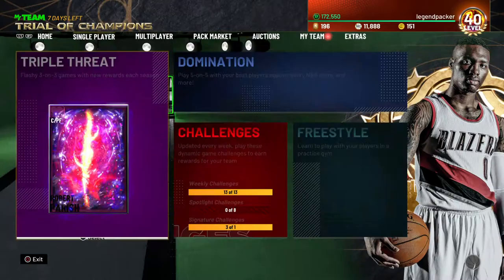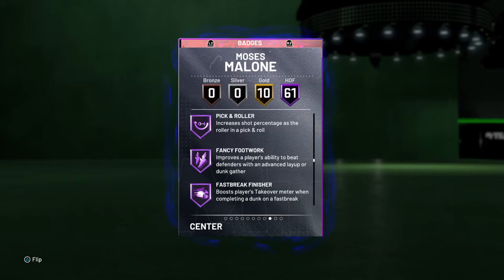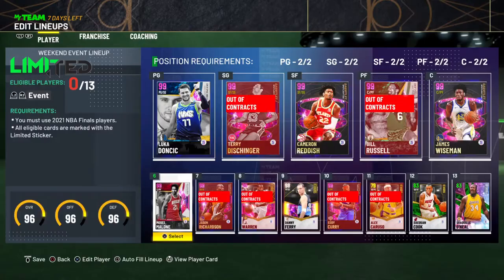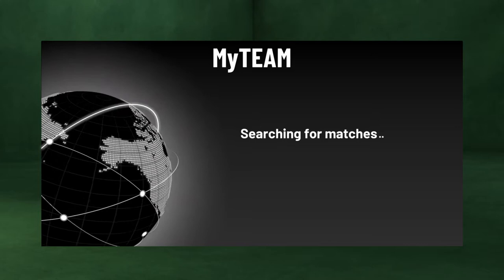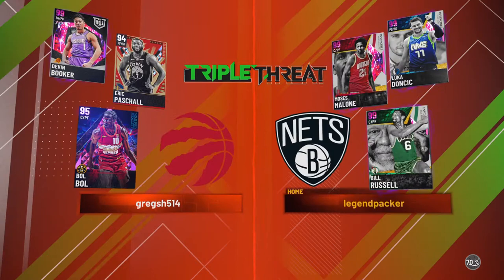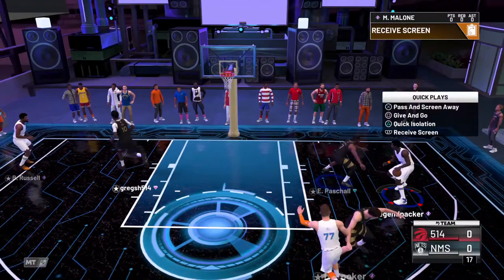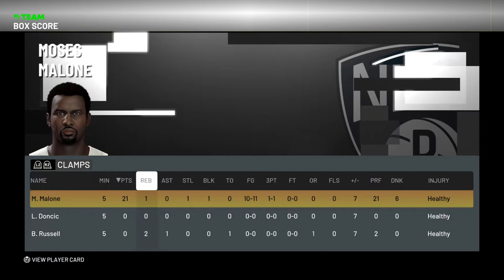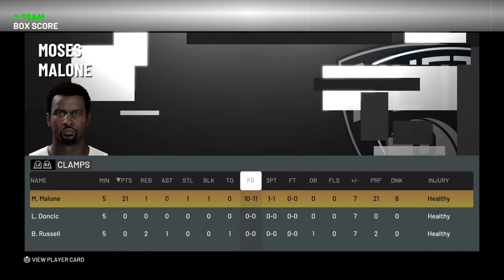Invincible Moses Malone Gameplay!! This Card is a Beast